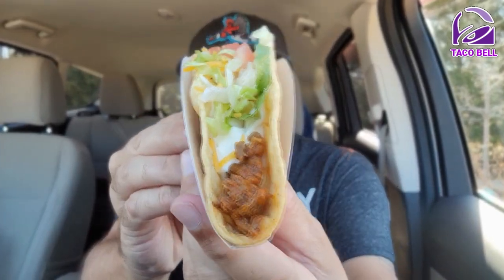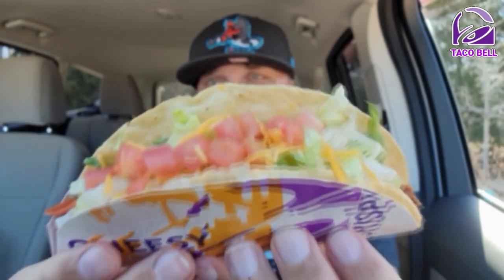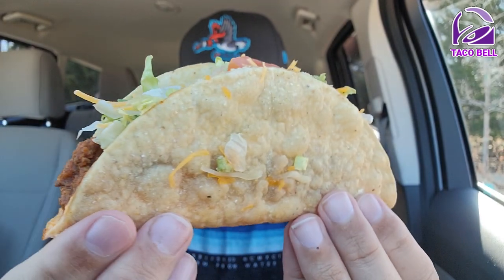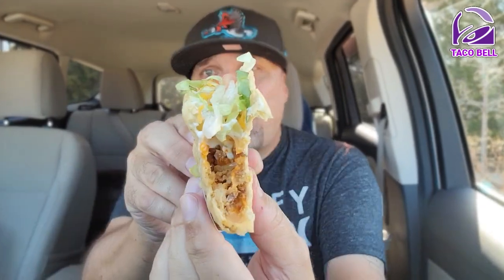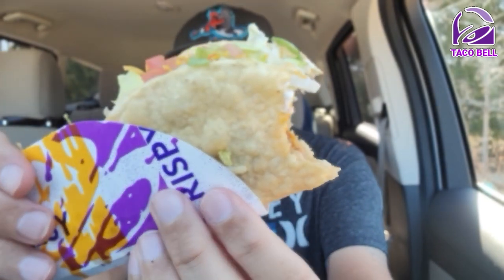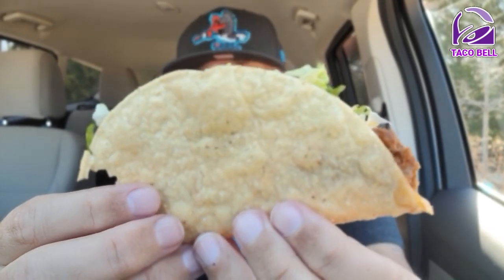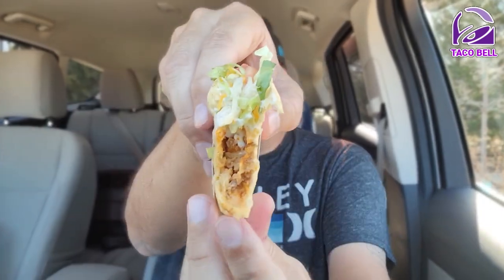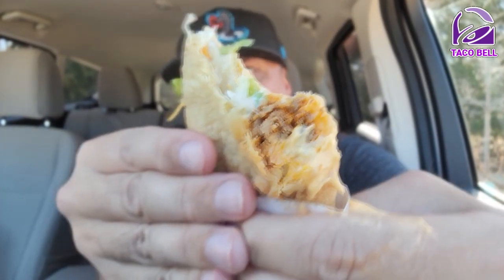Taco Bell® Crispy Melt Taco Review! 🌮 | BACK in 2023 - No Cantina | theendorsement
Today I review the NEW and or returning Crispy Melt Taco from Taco Bell®! ($2.49)

Previously known as the Cantina Crispy Melt Taco the Crispy Melt Taco features a white-corn shell, freshly fried daily, with a melted layer of the brand’s three-cheese blend and nacho cheese sauce and filled with seasoned beef, reduced-fat sour cream, lettuce, tomatoes and real shredded cheddar cheese.

You can also choose to make it vegetarian by going with the Black Bean Crispy Melt Taco which swaps out the seasoned beef for black beans.

While prices may vary, Crispy Melt Tacos carry a suggested price of $2.49 each.

I reviewed the Cantina Crispy melt Taco last year so I just had to try this one out. But do I ENDORSE it?  Please watch and find out.

0:00 - INTRO - Taco Bell® Crispy Melt Taco Review!